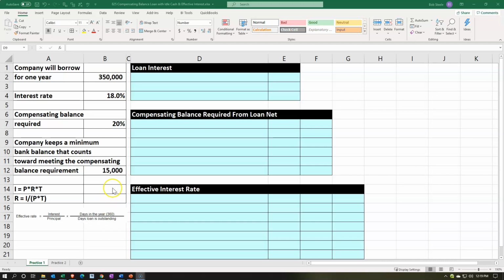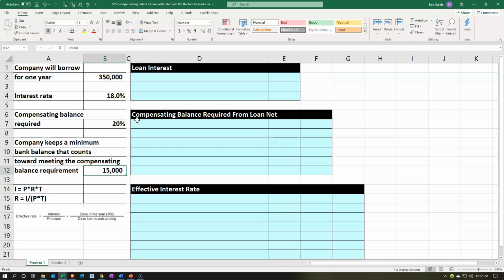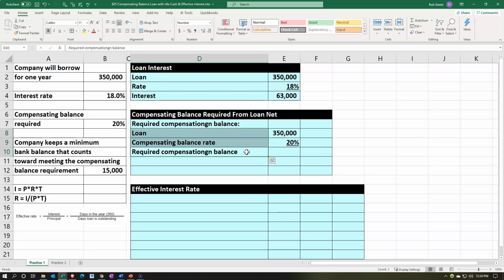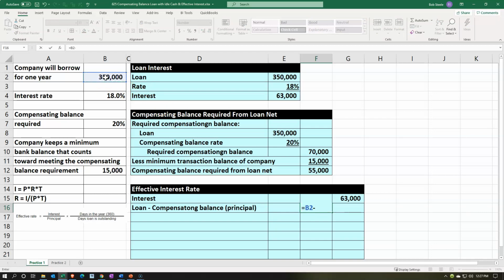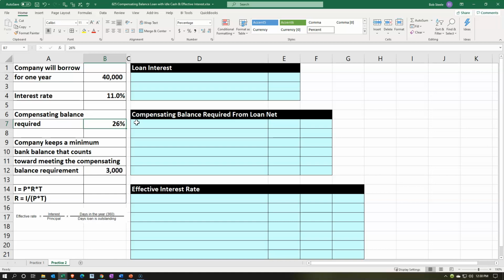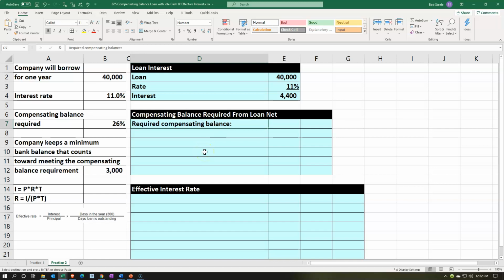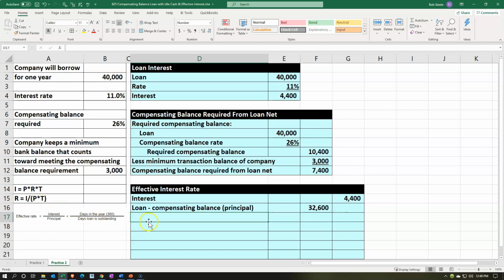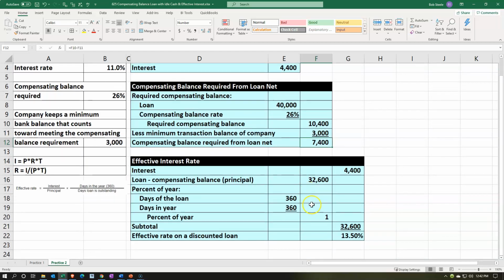Compensating Balance Loan with Idle Cash & Effective Interest 825 Corporate Finance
Compensating Balance Loan with Idle Cash & Effective Interest